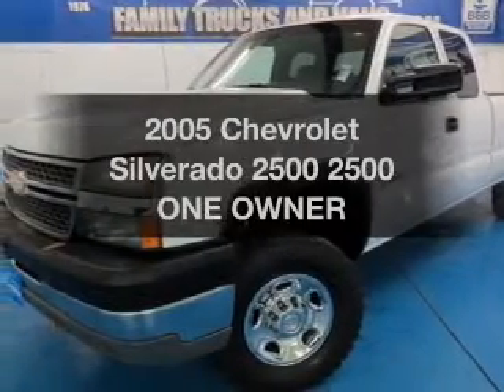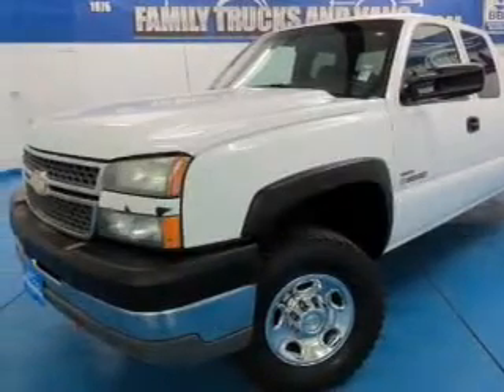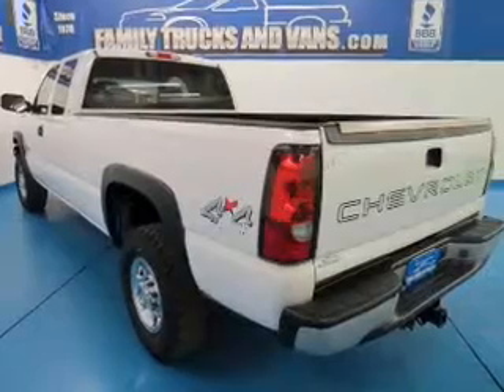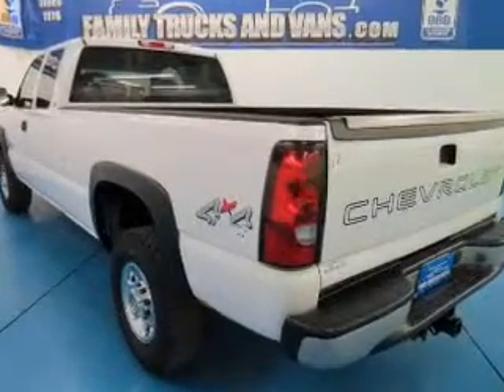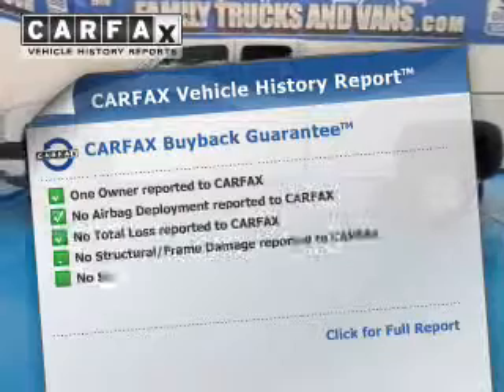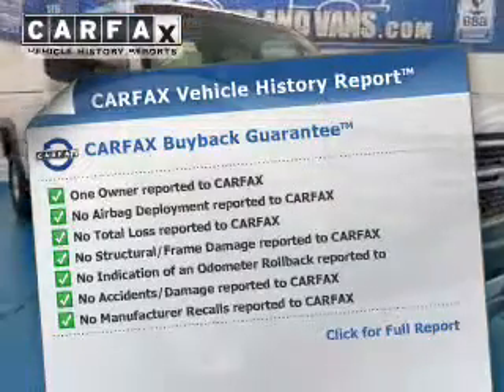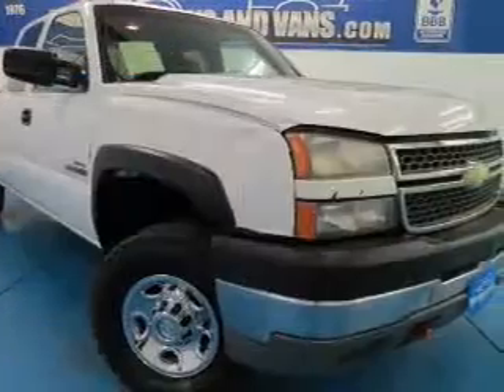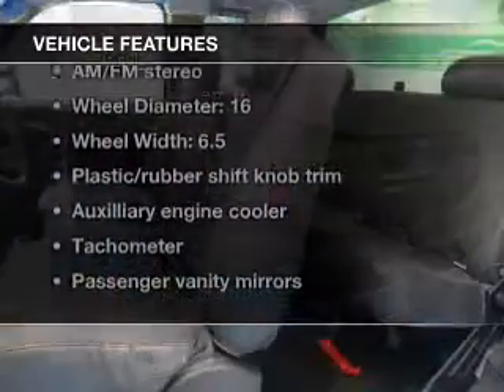2005 Chevrolet Silverado 2500 - Denver CO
Phone:
Year: 2005
Make: Chevrolet
Model: Silverado 2500
Trim: 2500 ONE OWNER
Engine: 6.6 liter 8 cylinder 32 valve DDI OHV Turbo Diesel
Transmission: Automatic
Color: White
Mileage: 167145
Address:
2400 S. Broadway